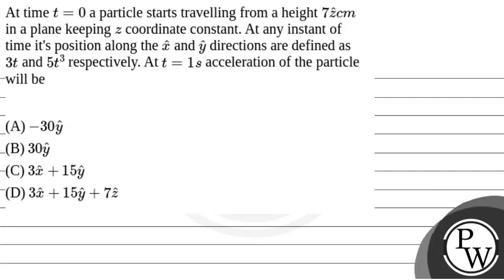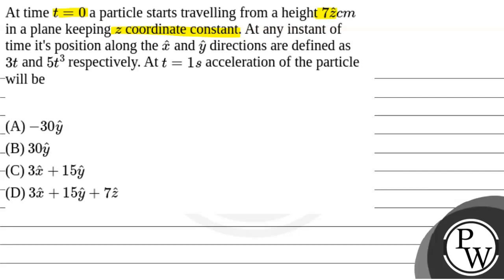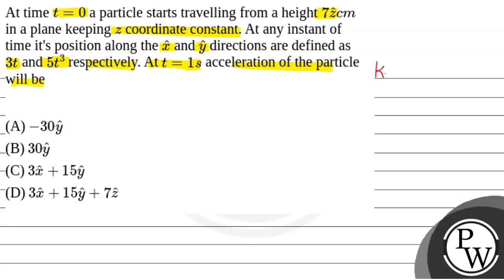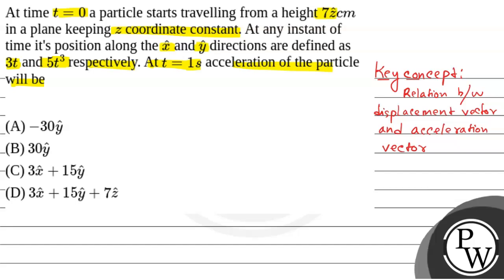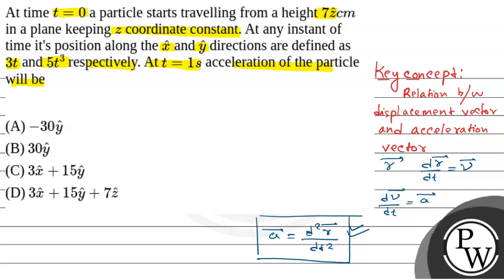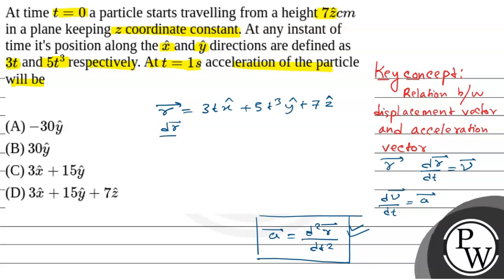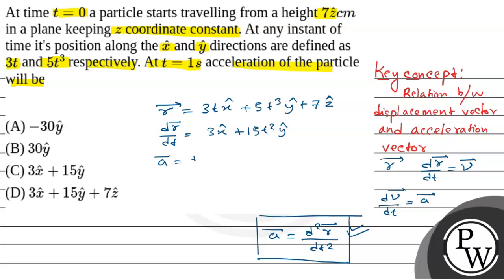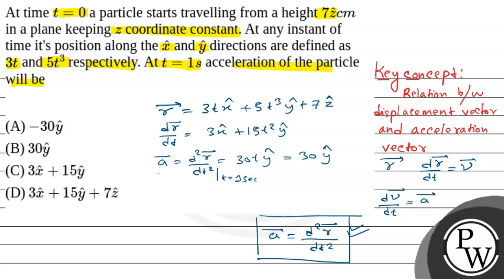At time \(t=0\) a particle starts travelling from a height \(7 \hat{z} cm\) in a plane keeping \....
At time \(t=0\) a particle starts travelling from a height \(7 \hat{z} cm\) in a plane keeping \(z\) coordinate constant. At any instant of time it's position along the \(\hat{x}\) and \(\hat{y}\) directions are defined as \(3 t\) and \(5 t^3\) respectively. At \(t=1 s\) acceleration of the particle will be 📲PW App